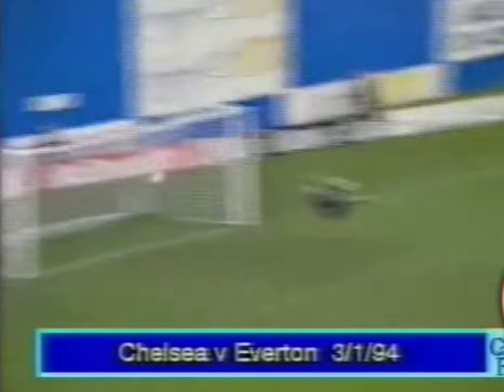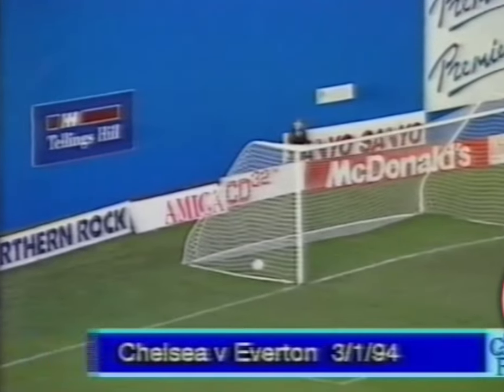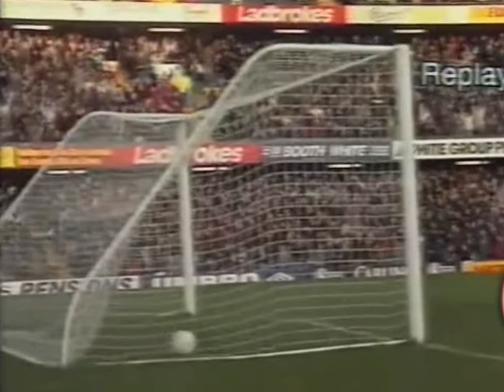Chelsea 4-2 Everton 1994 - Burley, Stein x2, Shipperley - Cottee, Barlow